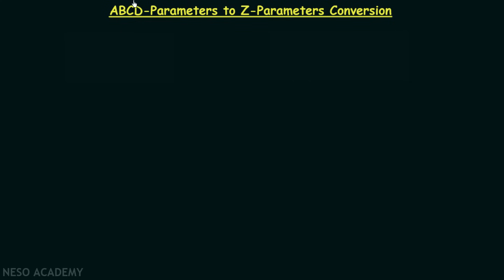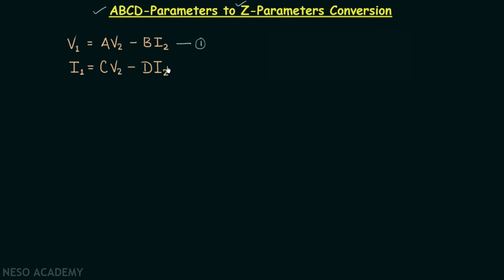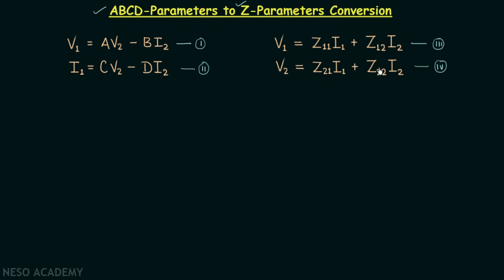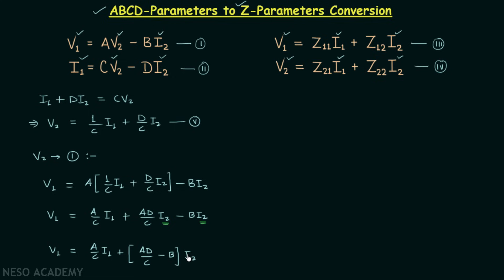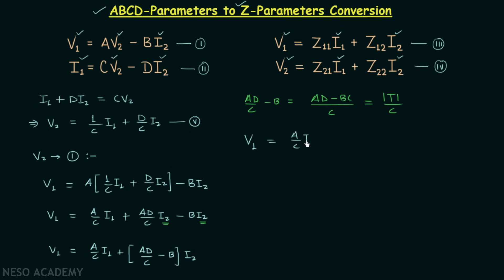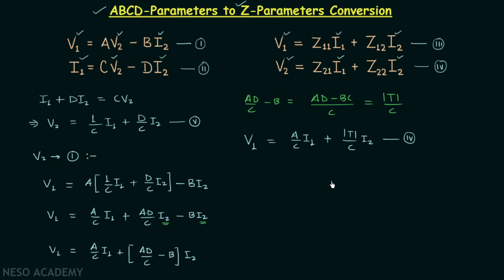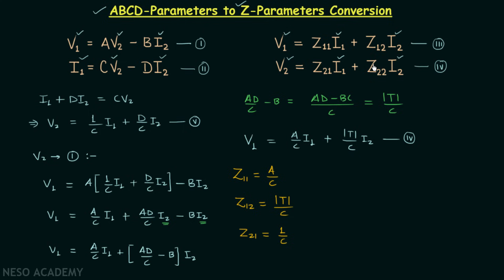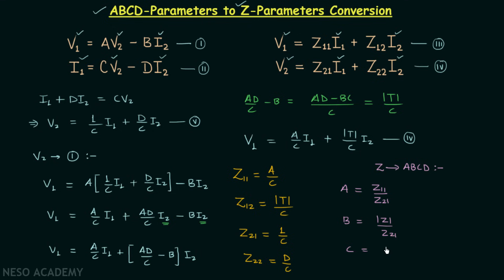ABCD−Parameters to Z−Parameters Conversion (and vice versa)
Network Theory: ABCD−Parameters to Z−Parameters Conversion (and vice versa)
Topics discussed:
1) Conversion of T-parameters to Z-parameters.
2) Conversion of Z-parameters to T-parameters.